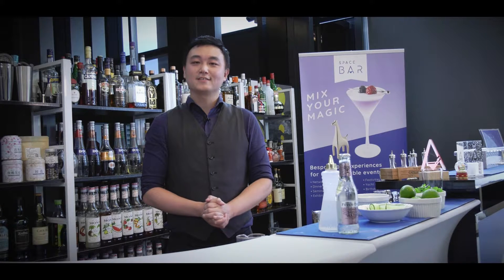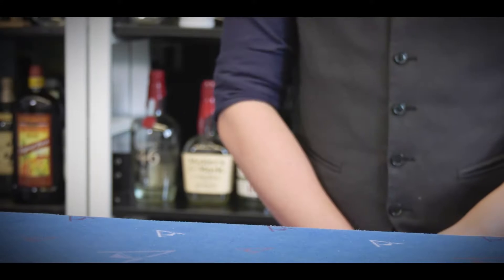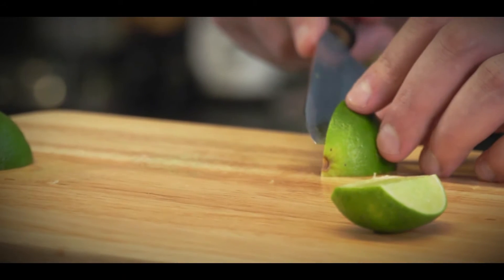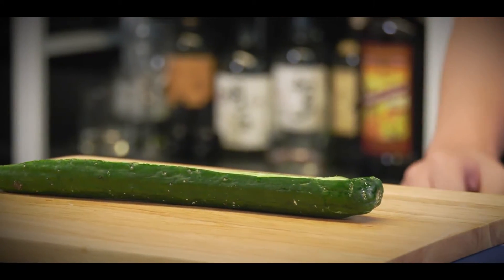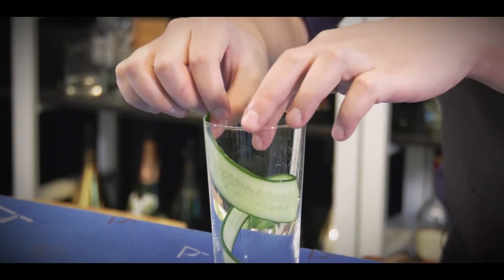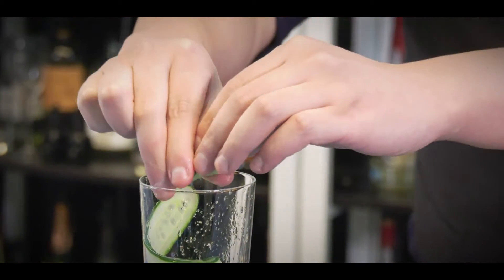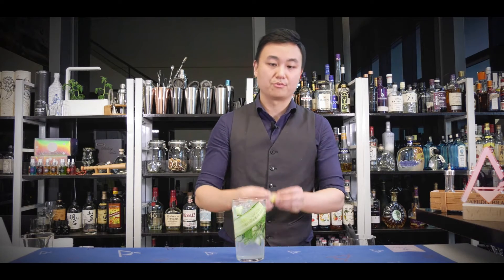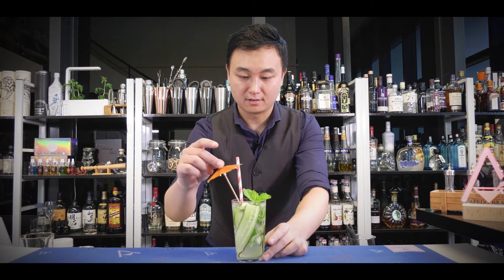Bedok CC SpaceBar 01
Space Bar